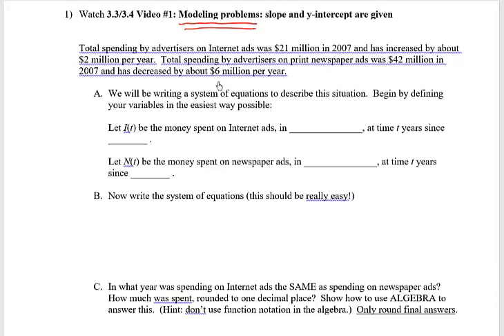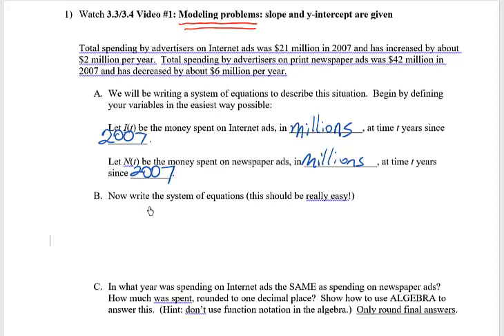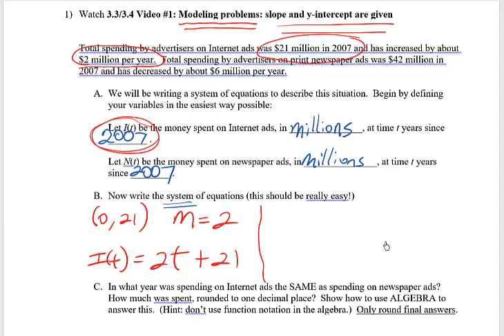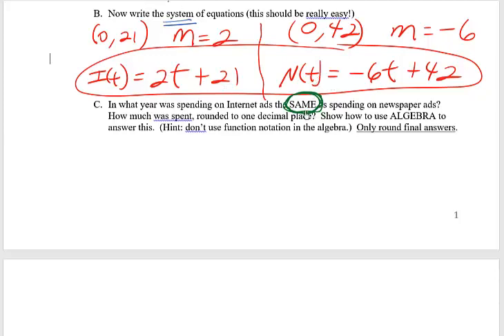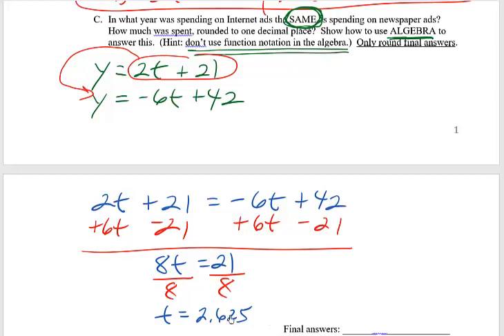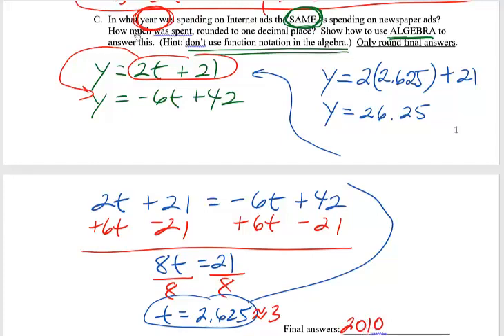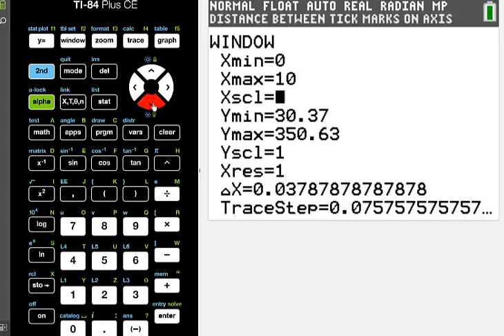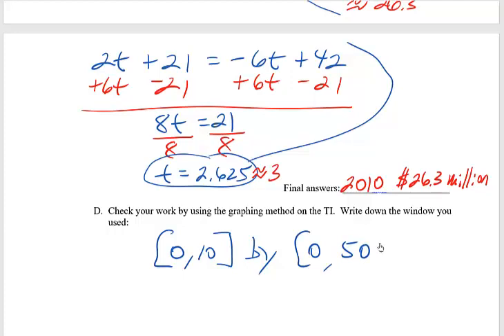Math 120 3.3-3.4 video 1